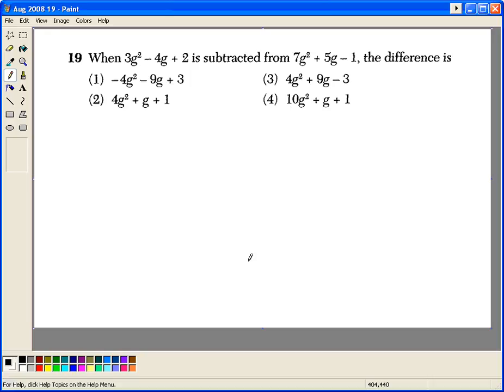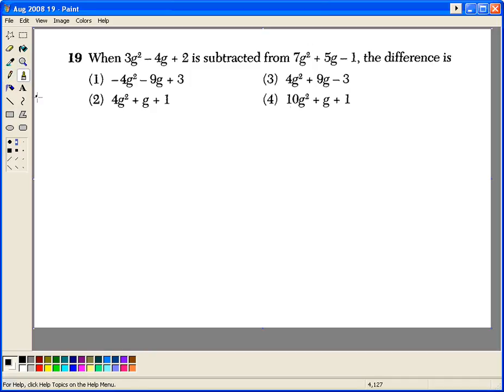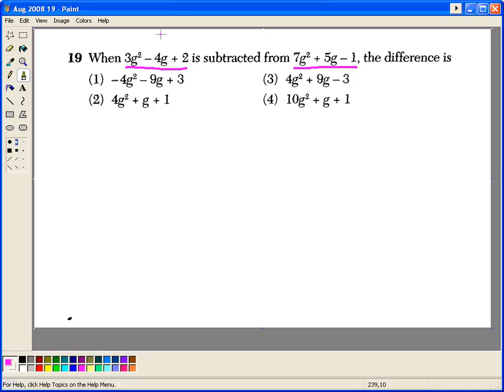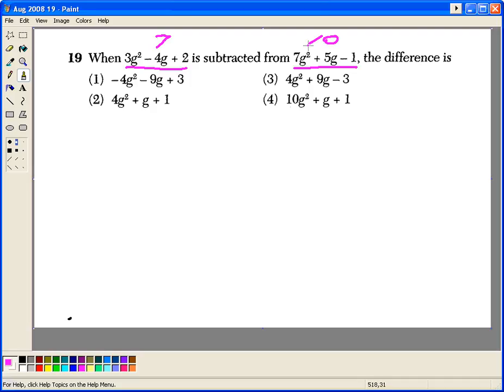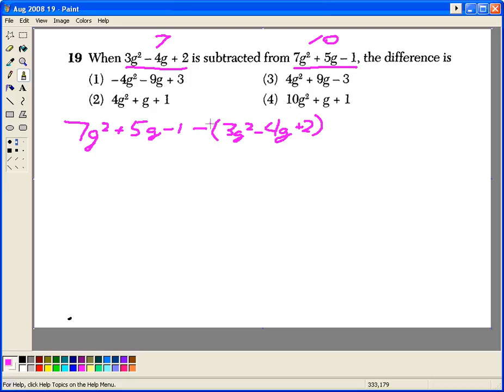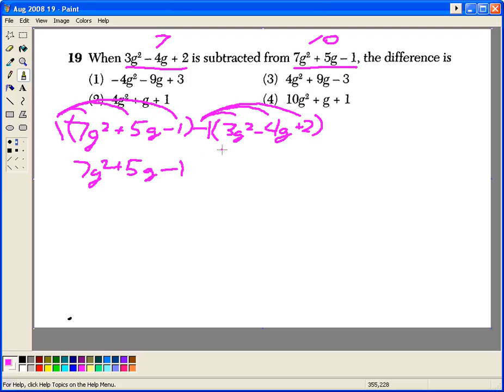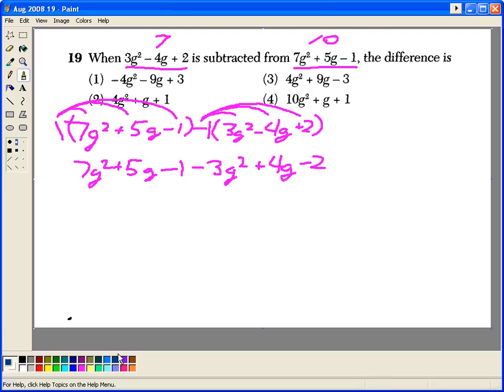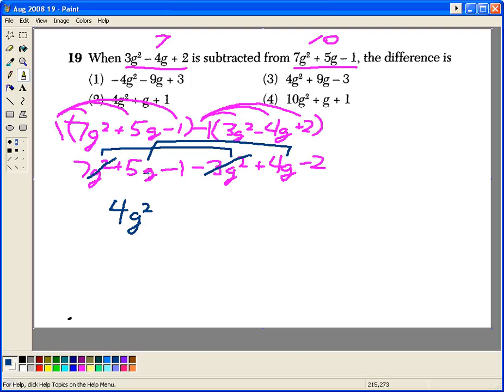Aug 2008 19 Polynomials